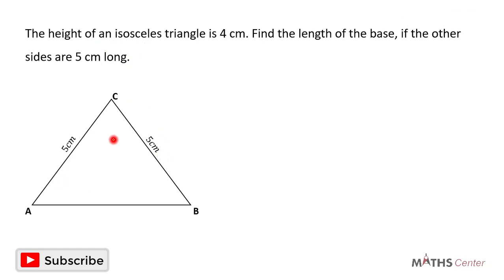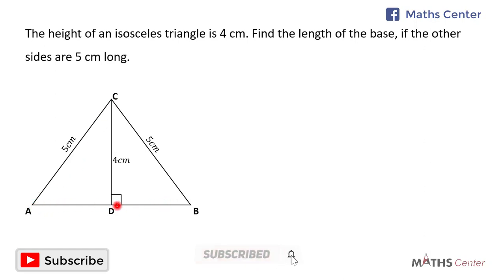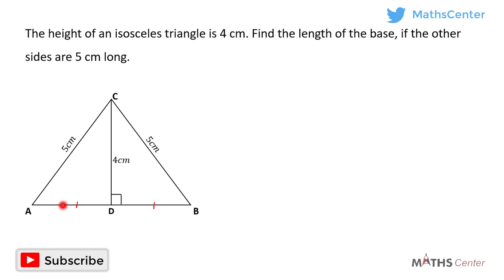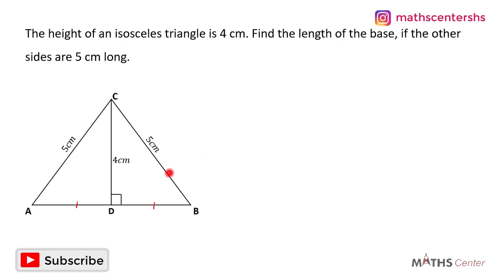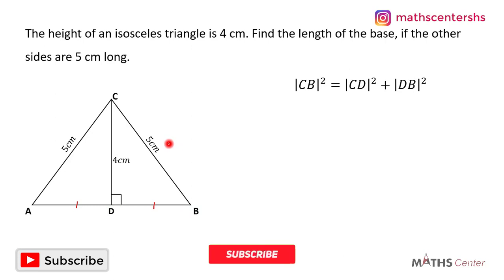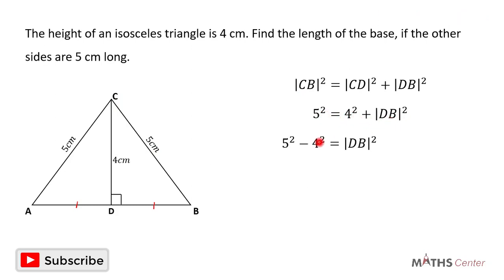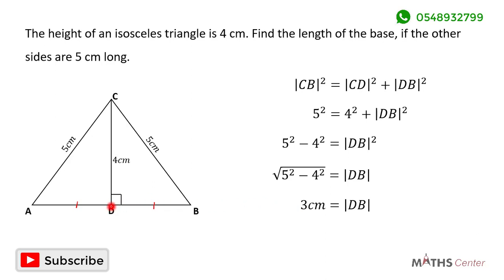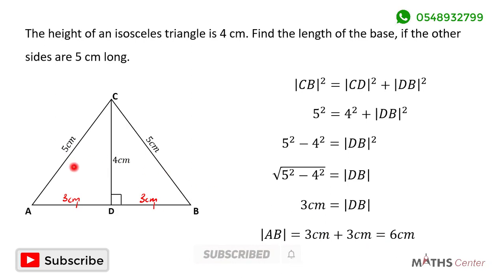Mensuration | Triangles | Likely Examination Questions | Maths Center